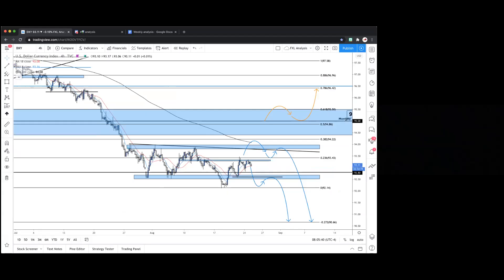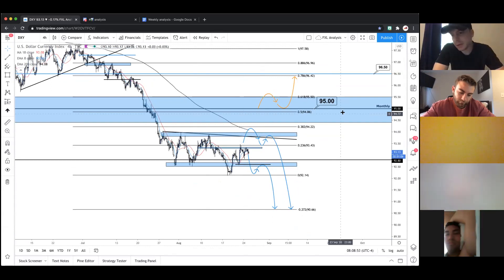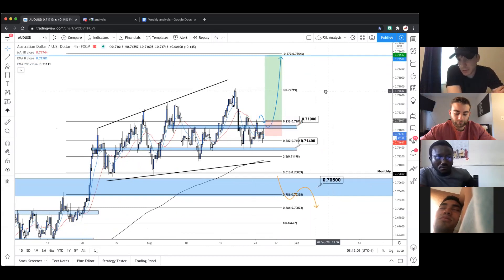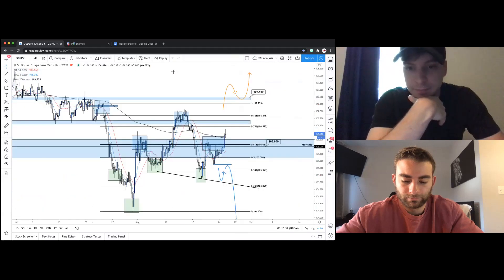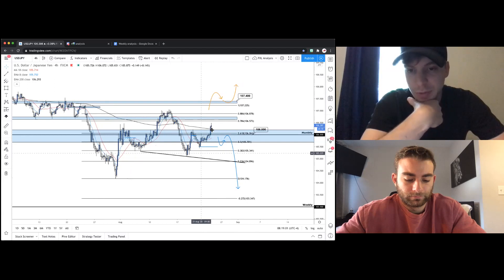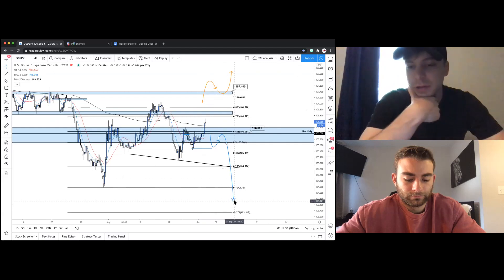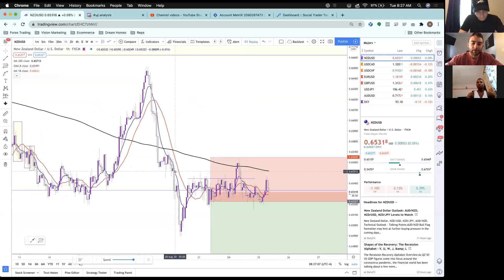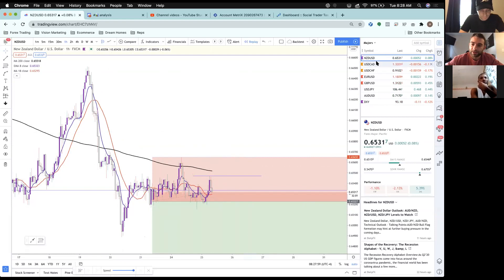Forex League Live Trading Session August 25, 2020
Forex League presents the Live Trading Session. We aim to go over 10+ pairs of analysis for the week ahead to improve your ability to see structure within the market. The topics you can expect to go over include market structure, key levels, entry zones, projections, and more.